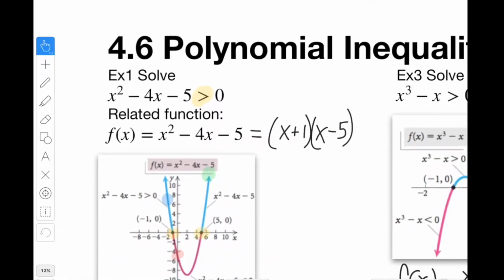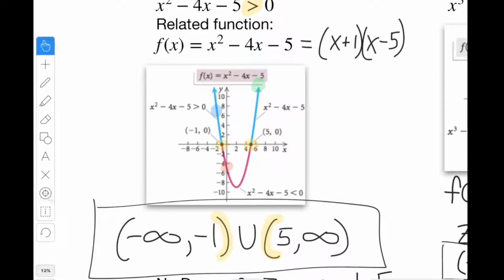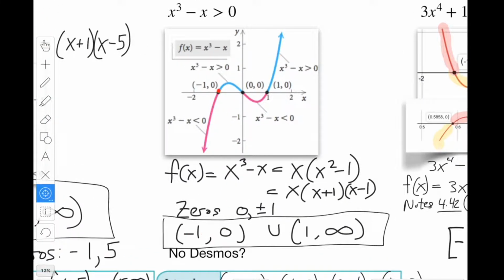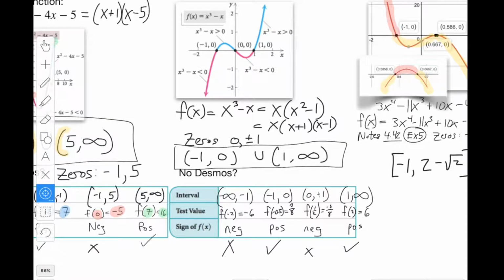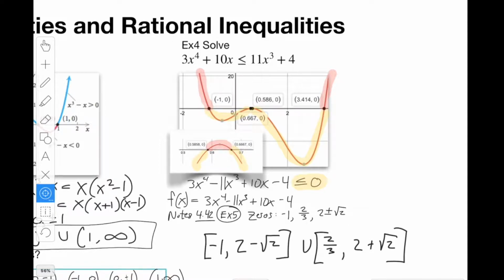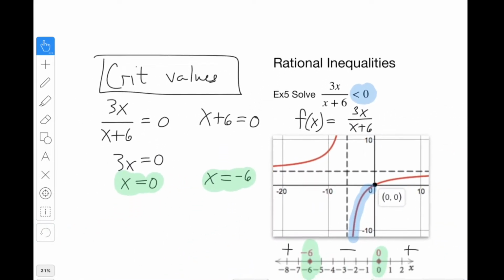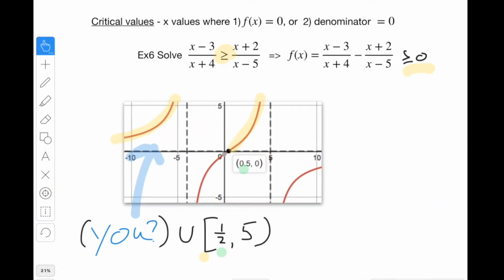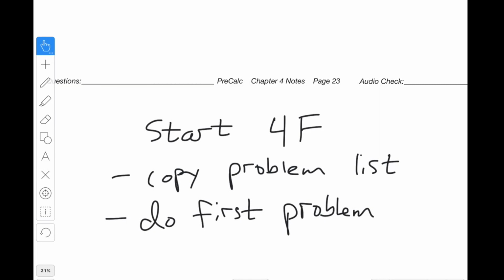PreCalc 4.6 Polynomial Inequalities and Rational Inequalities